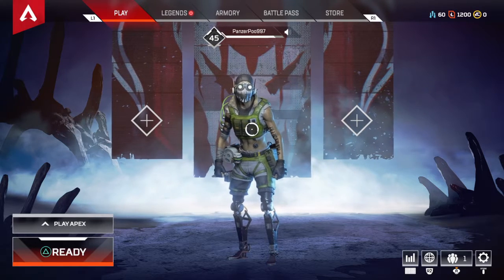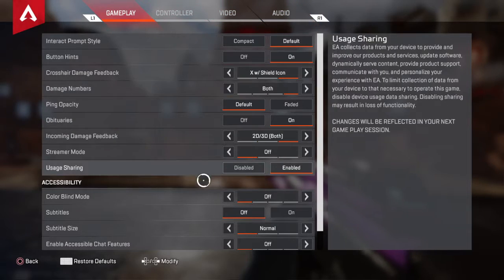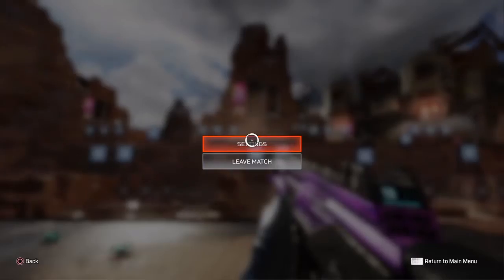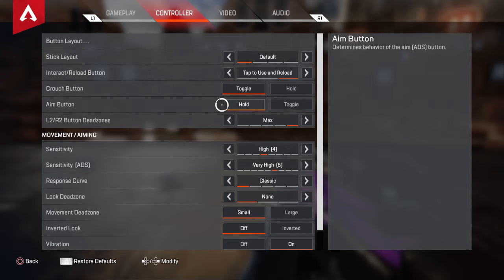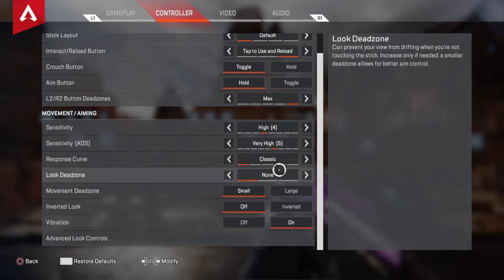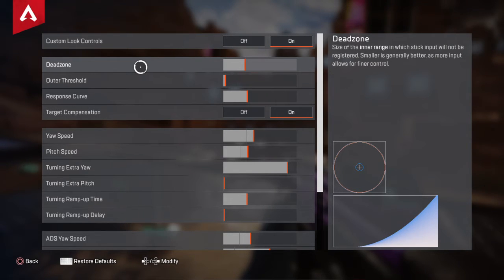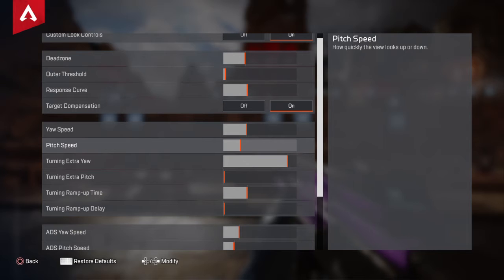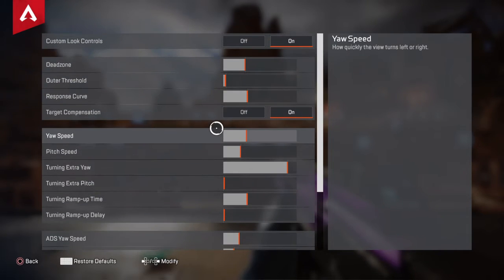(PS4) Apex Legends - How to improve your aim & become more comfortable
Hey everyone! I'm back with another apex legends video and in this video, I'm going to go over what you can do to make aiming easier and more comfortable in Apex Legends.